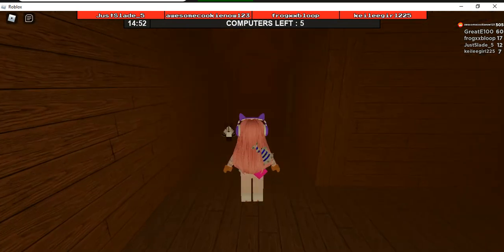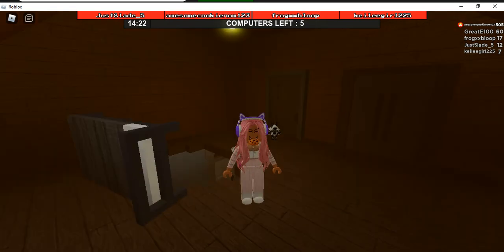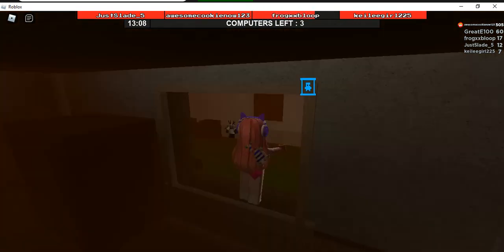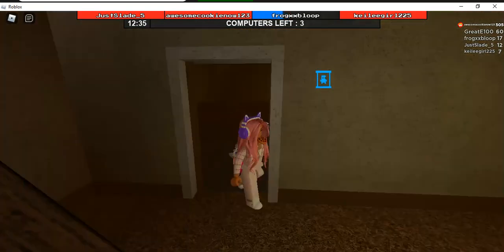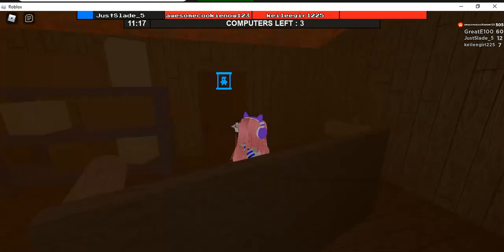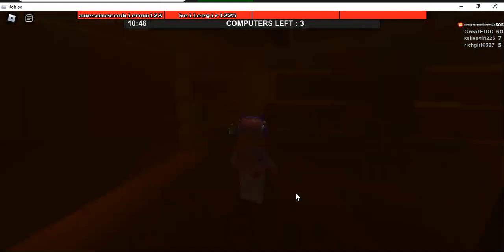How to become a pro in roblox flee the facility!!